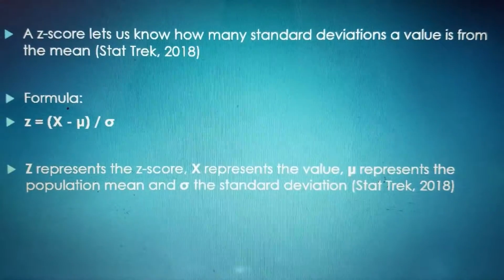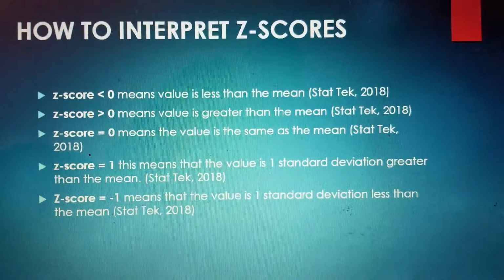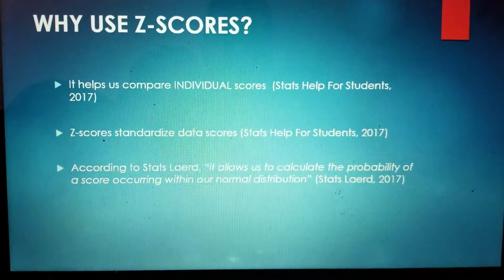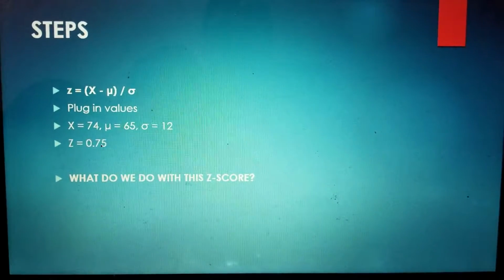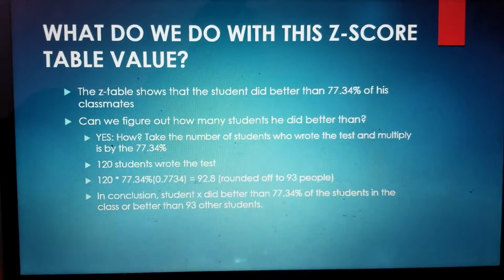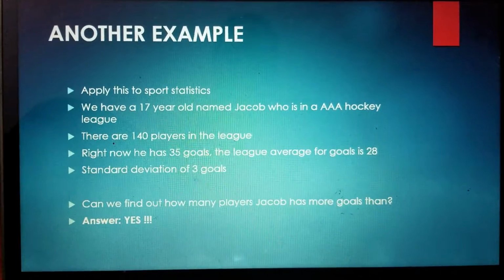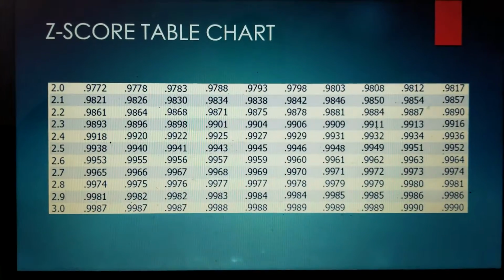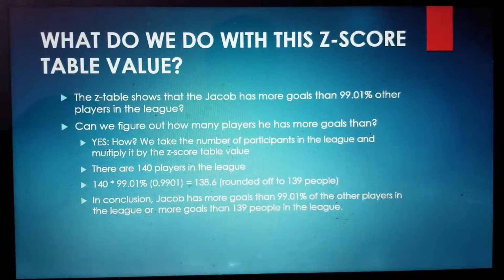Z-Scores - Marketing Stats Sheridan College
Explaining z-scores.